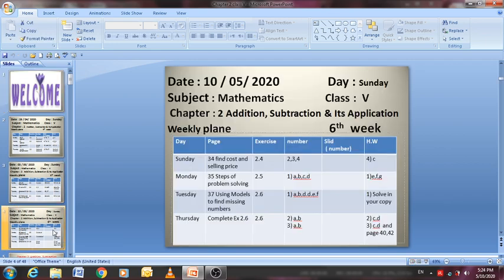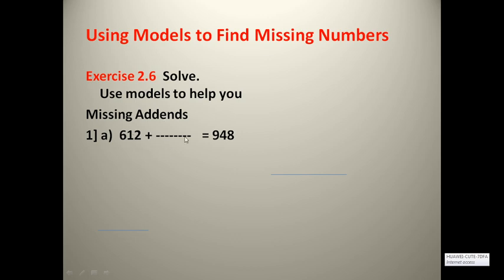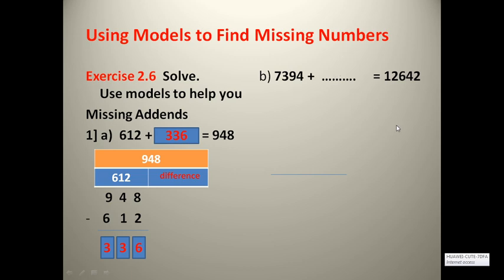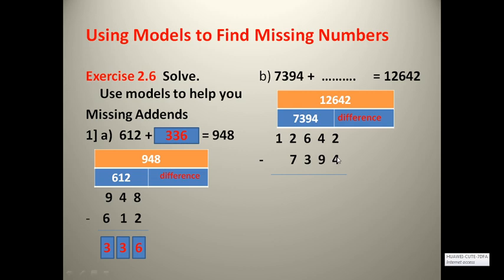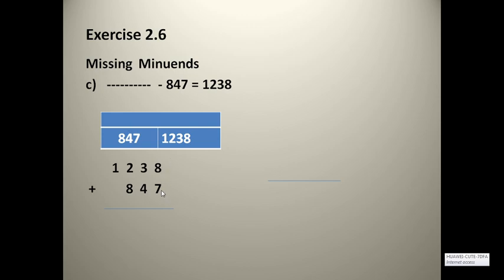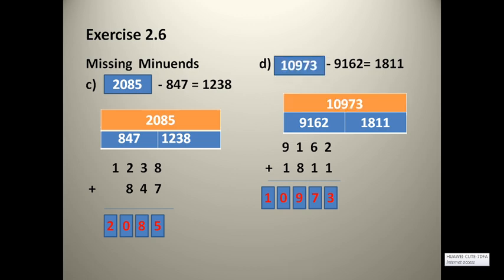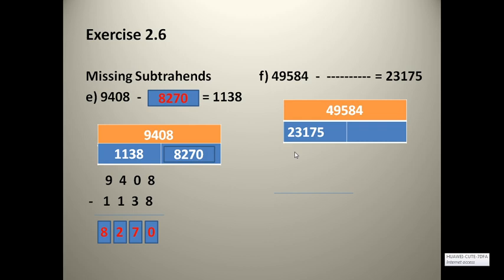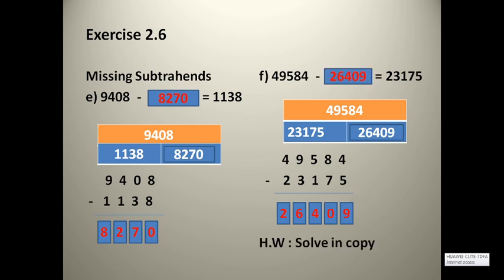Mathematics Using Models to Find Missing Numbers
E.X 2.6